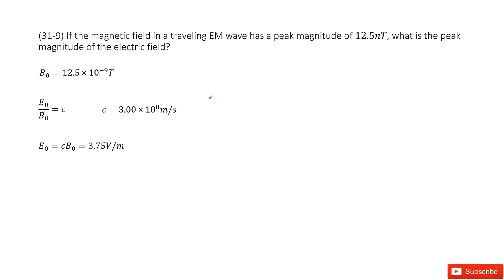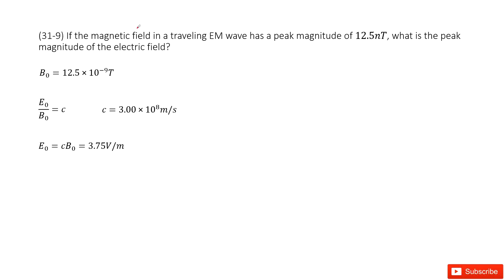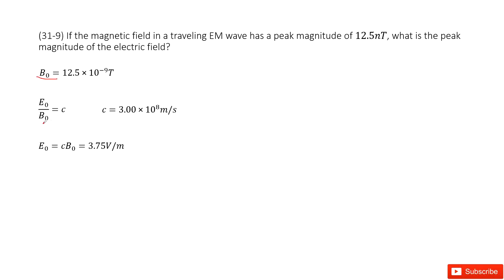(31-9) If the magnetic field in a traveling EM wave has a peak magnitude of 12.5nT, what is the peak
(31-9) If the magnetic field in a traveling EM wave has a peak magnitude of 12.5nT, what is the peak magnitude of the electric field?